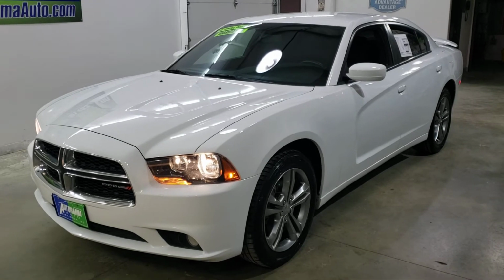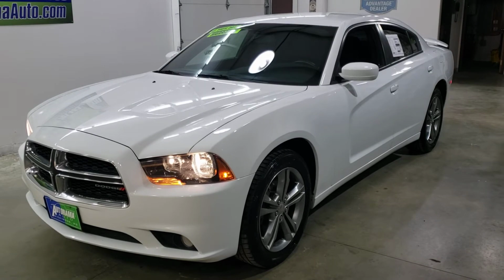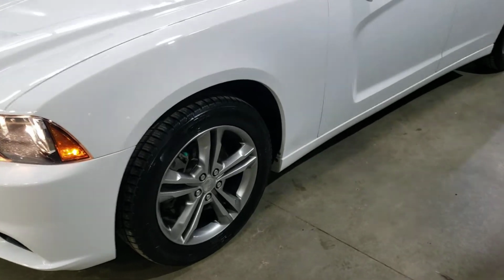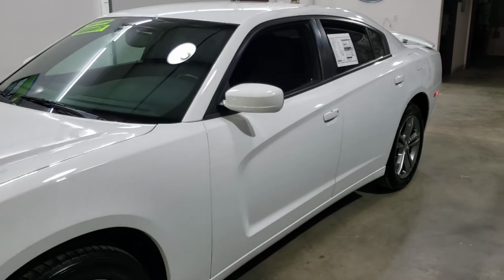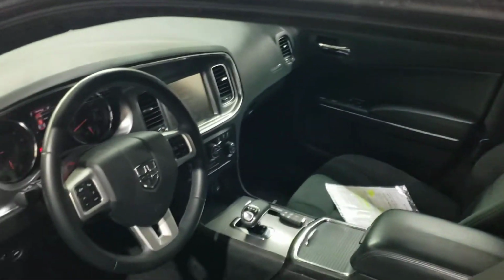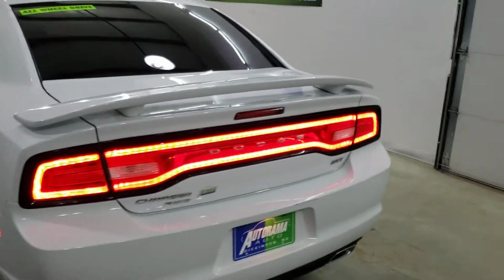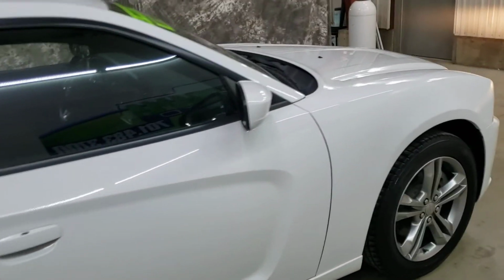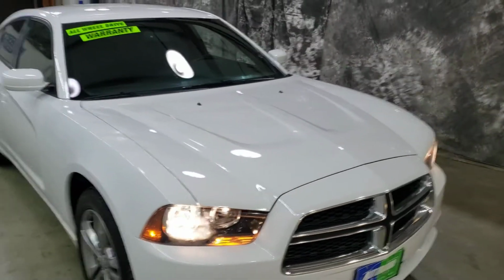14 Dodge Charger SXT. All wheel drive warranty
2014 Dodge Charger SXT AWD
All wheel drive, powertrain warranty, 3.6 l. 124,000 mi

You are going to love this super clean white Charger SXT, it has the heated cloth seats. You don't find heated cloth seats all that often. It has lots of great options like, factory remote start, big touch screen, Bluetooth, phone hookups, tinted windows, and so much more.

We bought this Charger from a local owner, we just changed the oil, put brand new tires and brakes on it,  It passed our 100 point plus inspection and it is ready to hit the road!  Fly in drive home with confidence.

The best part is we're going to buy you  a powertrain warranty with coverage for 12,000 miles or 12 months.

This warranty is upgradable very reasonably and accepted Nationwide and most license repair facilities.

Make  sure to add us on social media to see our freshest inventory before everybody else!

Remember we are the dealer without the outrageous hidden fees.

See 50 plus photos, The full length video, as well as apply for financing